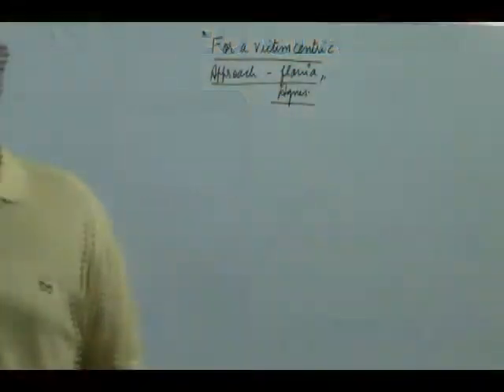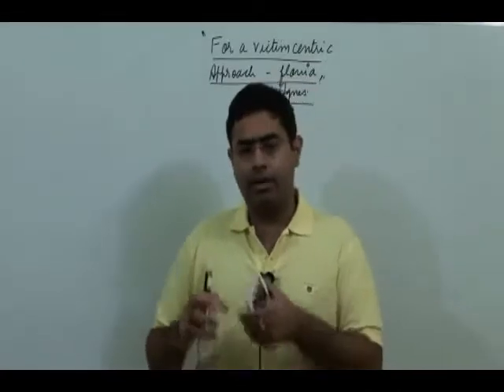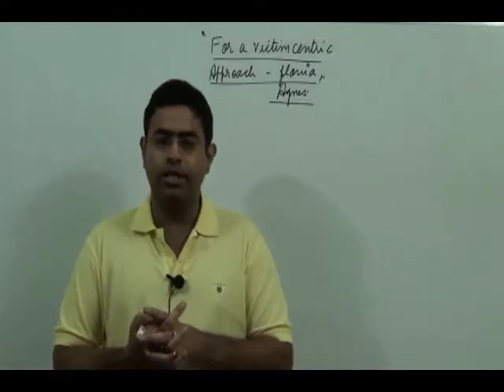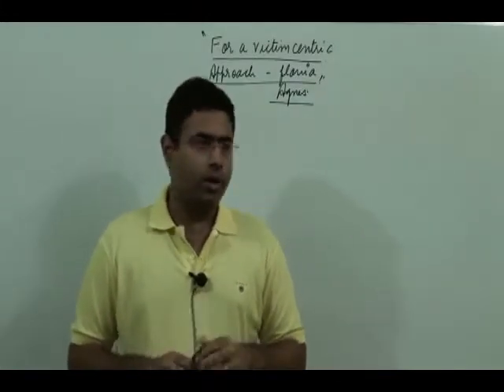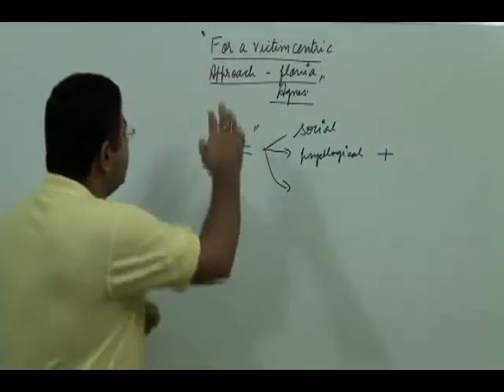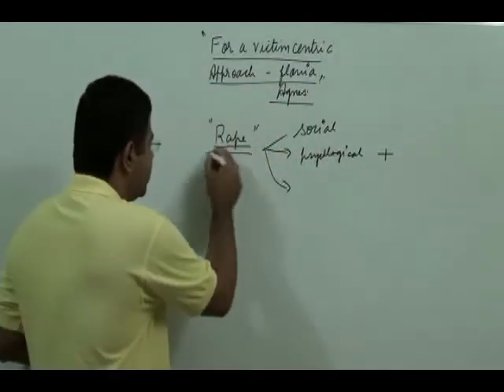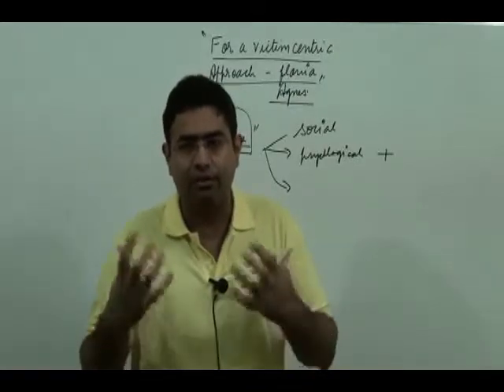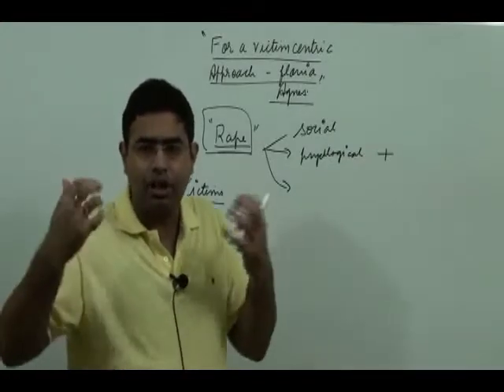THE HINDU EDITORIAL DECODE 18-9-14|UPSC|CSAT|IAS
BUY IAS video classes ,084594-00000.get dvds

Ias pcs upsc mrunal.org.vajiram ias "video classes" insight ias eiasmentors brainykey "byju's tablet" "general studies" frontline yojana "online ias" "online ias coaching" "synergy ias" "shanshank atom" jojomathews "panacea ias" "current affairs" editorial "the hindu" geography history "indian polity" "indian economy" mrunal  upscportal "mains ias" "ias preliminary" polity economy "ias dvds" "ias pendrive" "ias tablet" g.rajput "gagan rajput" delhi "new delhi" "mukherjee nagar" "kingsway camp" "rajendra nagar"